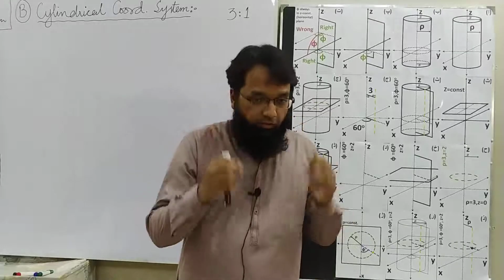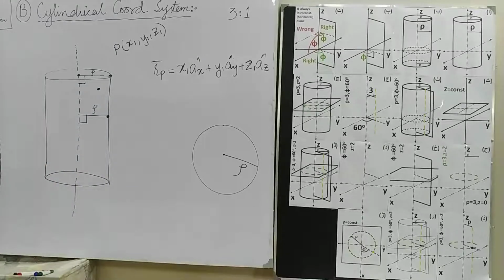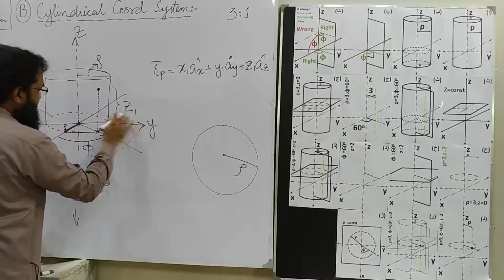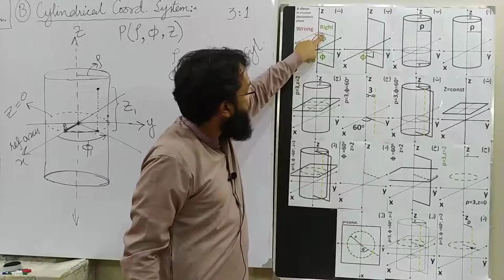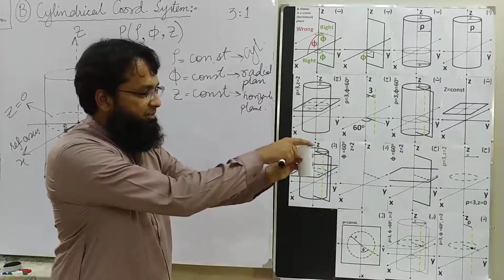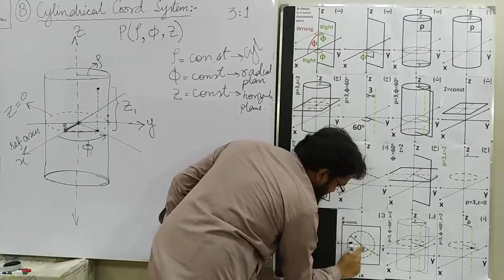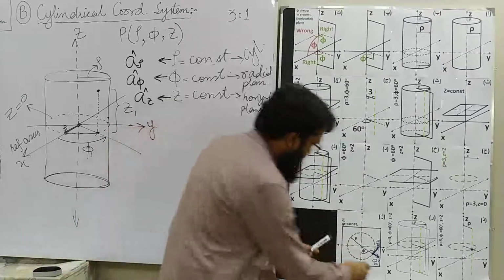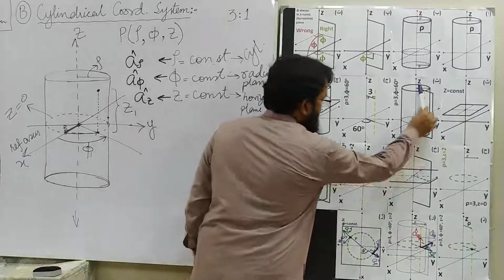Electromagnetics: Lecture 7 (3:1)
Mathematical Background.

Vector Algebra

Vector Calculus

Circular Cylindrical Coordinate System (1/2)